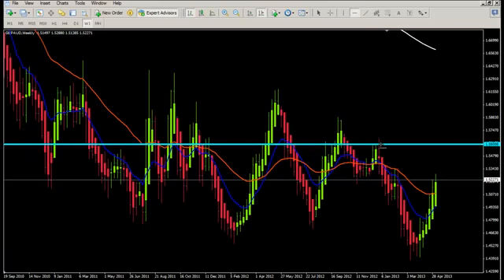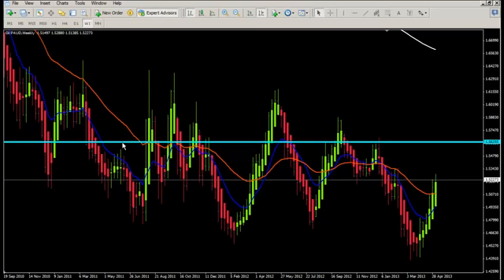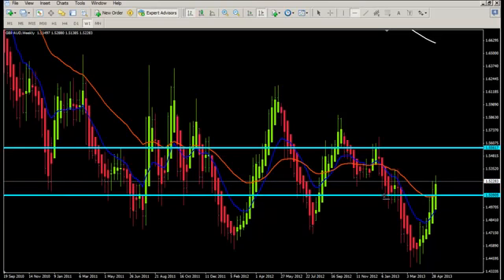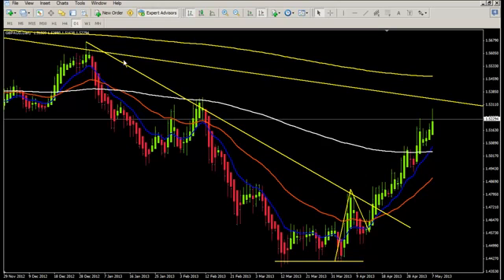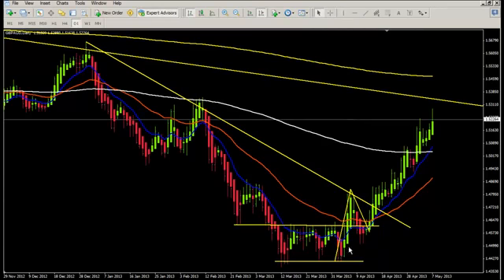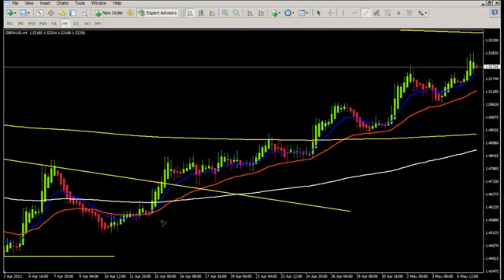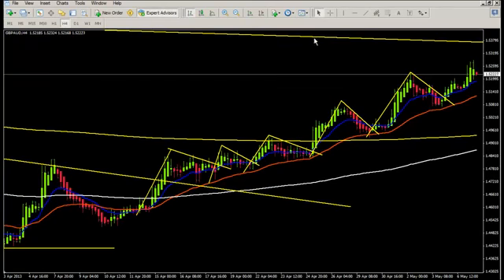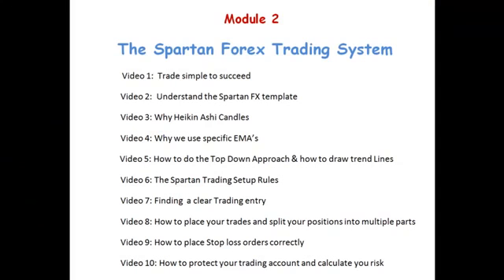Mod2 Vid 6 the Spartan Trading Setup Rules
Spartan Forex Trader Academy,
NON-FARM-PAYROLL,
EASY-CASH-SYSTEM,
EBOOK & WORKBOOK,
With Detailed Charts and Exercises for,
Newbies & Experienced Forex Traders,